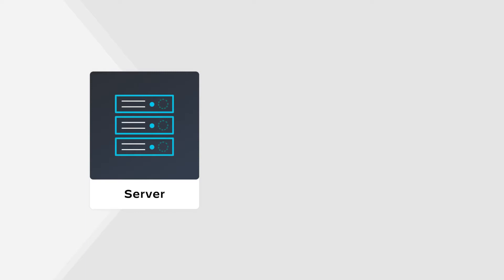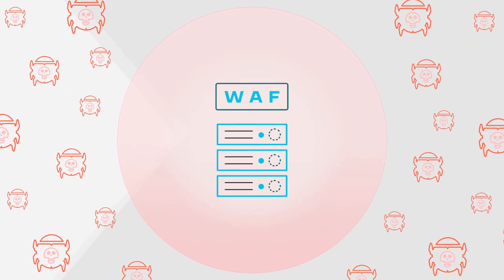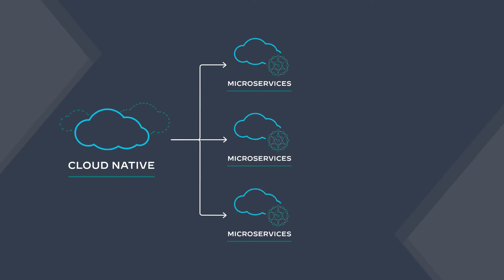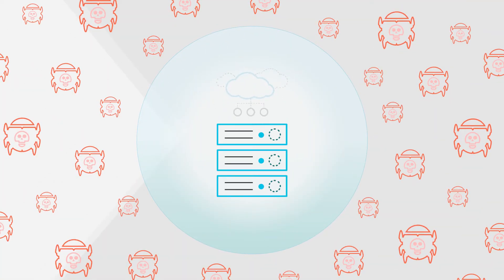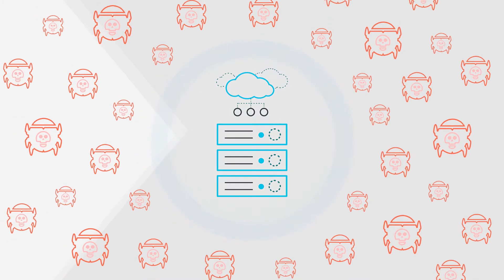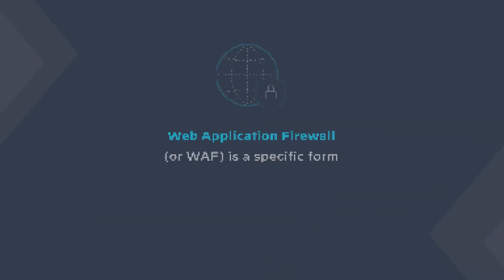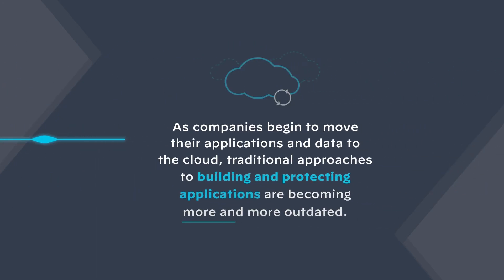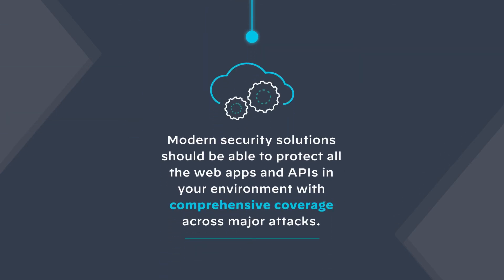What Is a Web Application Firewall (WAF)? An In-Depth Defense Solution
Web application attacks have skyrocketed in the last few years. For today’s organizations to remain protected from these threats, they need a truly comprehensive security solution.

In this episode of What’s That? With Prisma Cloud, Mohit Bhasin, Senior Product Marketing Manager at Prisma Cloud, discusses the difference between regular network firewalls and web application firewalls (WAFs), the way applications have evolved in the cloud, and why WAFs are an ideal solution to defend against modern web attacks.

For more on how to secure modern web applications and APIs, download Mohit’s eBook

0:00 - 0:32 — Intro
0:32 - 1:36 — What is a WAF?
1:36 - 3:55 — The Traditional Approach to Building + Protecting Applications
3:55 - 4:49 — Ideal Approach to Web Applications + API Security
4:49 - 5:56 — Outro